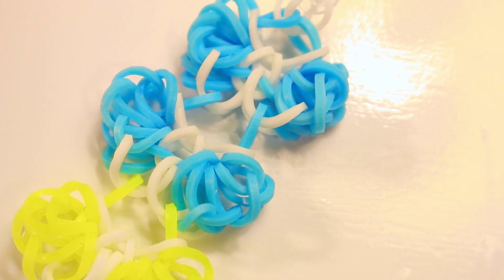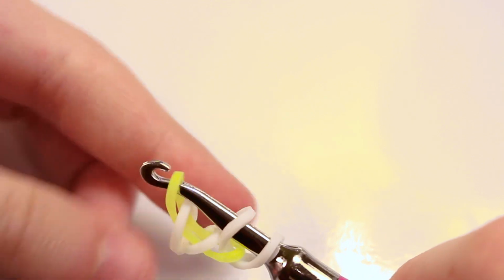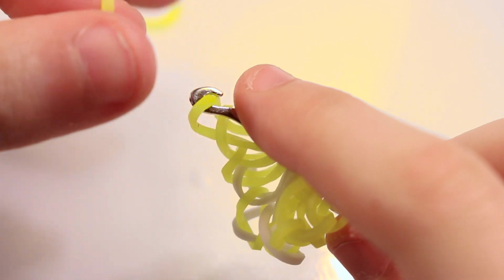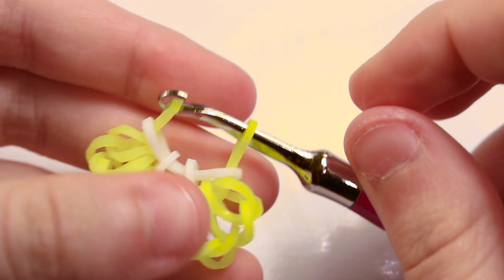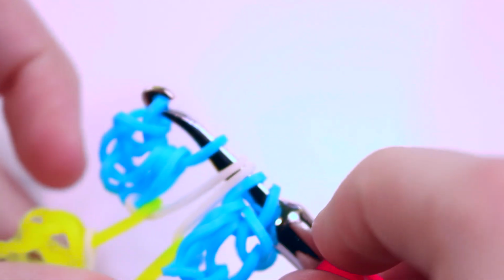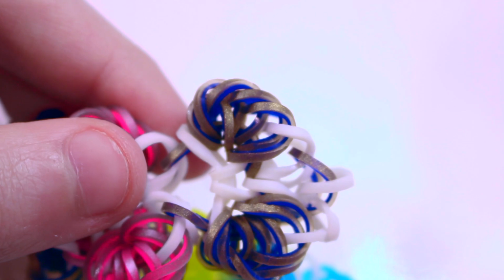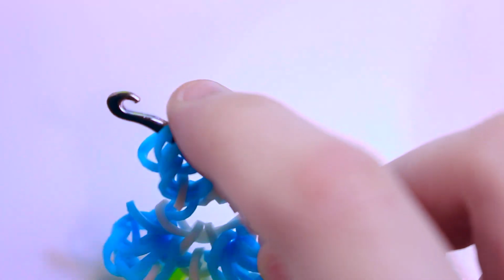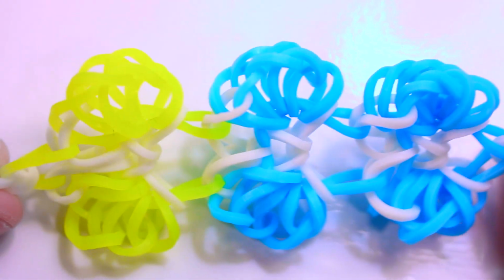Trapped (Sea)Shells Bracelet | Rainbow Loom Tutorial | Hook Only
I hope you liked this video and didn't mind my focus struggles haha - Post on instagram with icraftsstuff if you make it! Also tagme :)